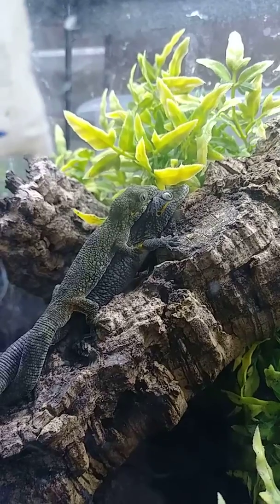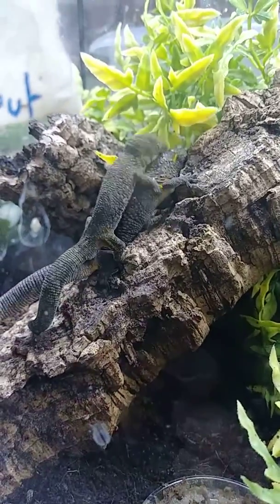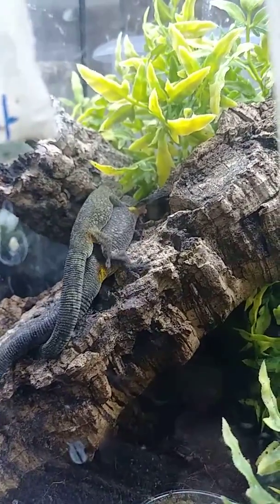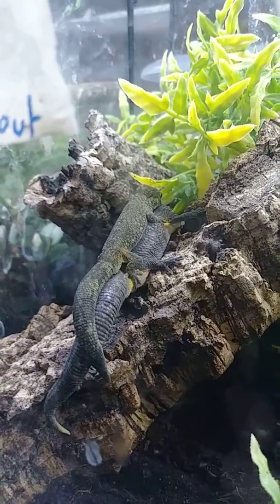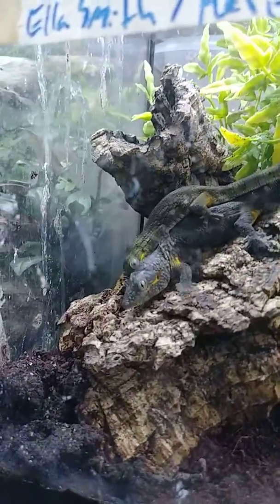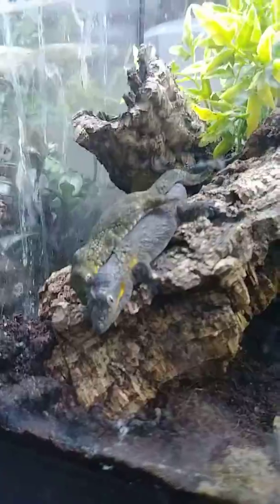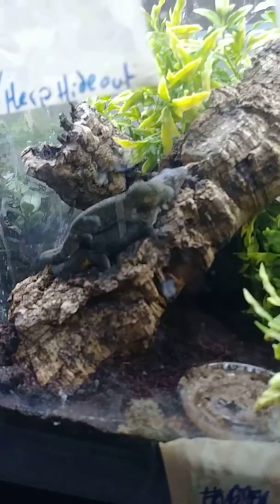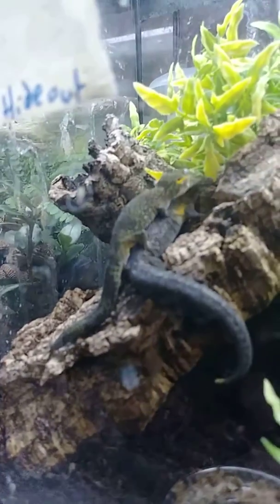Breeding behavior in captive Eurydactylodes agricolae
I was able to catch a quick glimps of how this species acts during the breeding season